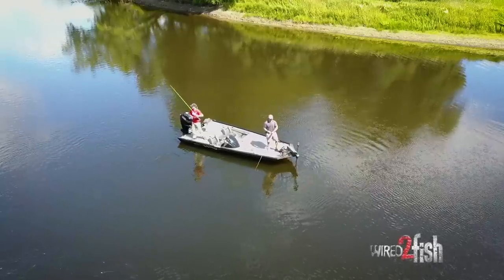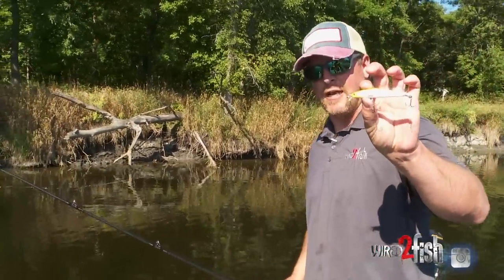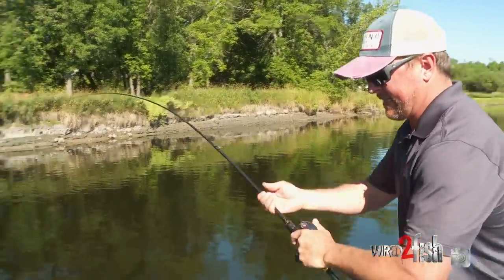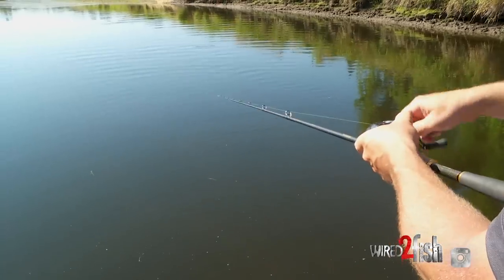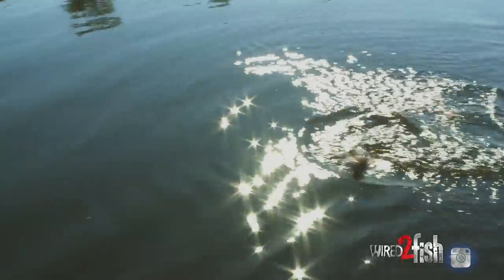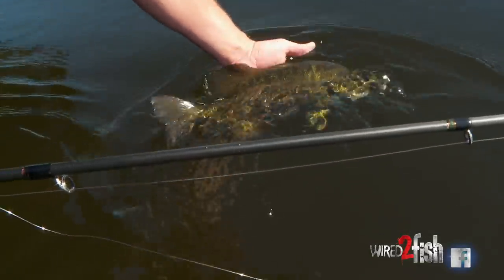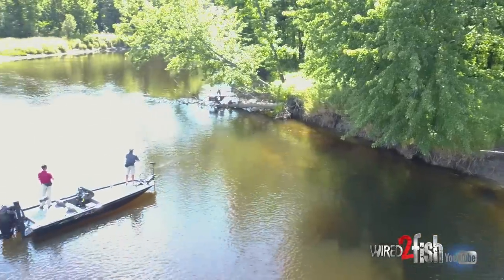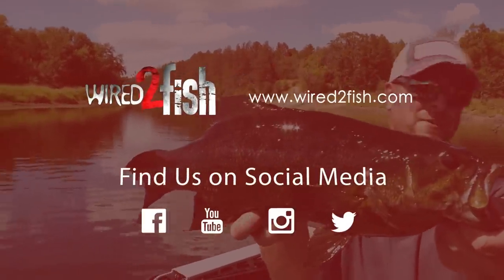Jerkbait Tactics for Summer Bass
Jerkbaits are a good lure choice anytime bass are keying in on baitfish — this pretty much means they’re an excellent year-round option. The critical aspect of jerkbait fishing is the need to vary your retrieve speed and cadence based on water temperature and activity level of the fish.

Wired2Fish’s Ryan DeChaine demonstrates the importance of ramping up your retrieve speed and cadence to trigger active summertime smallmouth bass. While slow and methodical retrieves dominate in the spring, fast and erratic retrieves are typically more effective at triggering summer bass at peak metabolism. DeChaine details places to focus on when targeting river bass and how he works the bait with gear well-suited for the task.